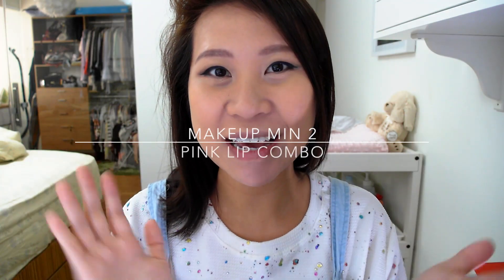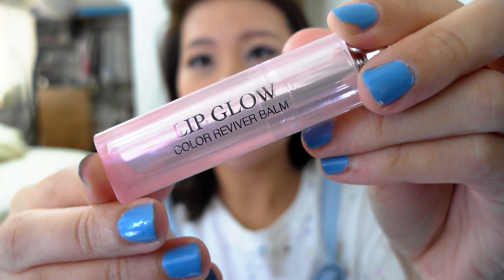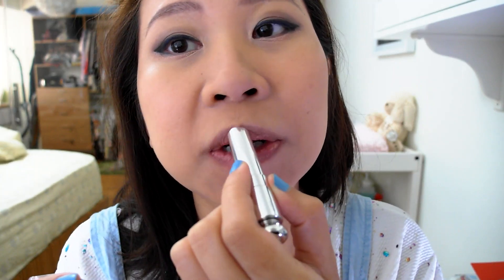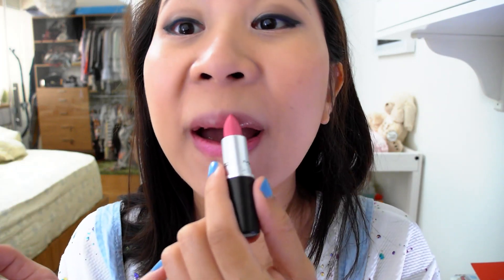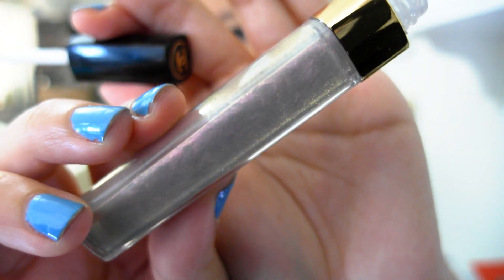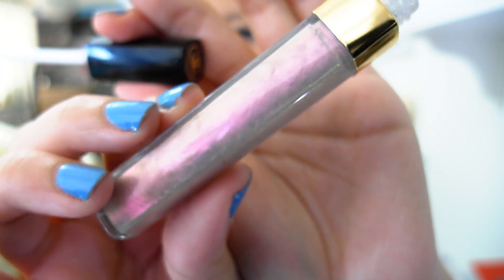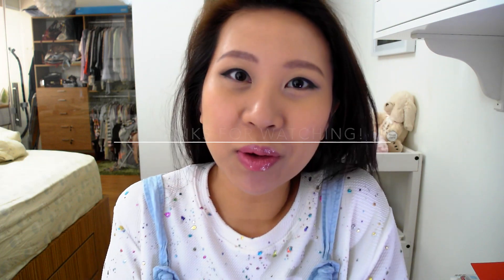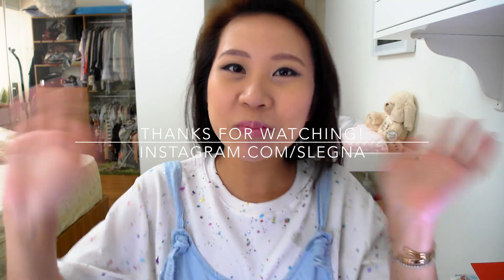Makeup Min 2 - Lip combo (Chanel, Dior & Mac)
I've been really liking this high-shine lip combo for days when I want to be girly and perky.

The shine does get stripped away after lunch and i'm left with a nice pink stain from the Mac lipstick.

Mac Pink Nouveau
Chanel Glossimer 191 Songe